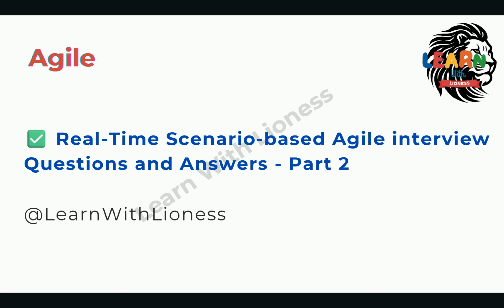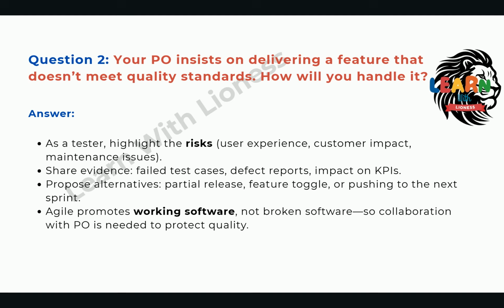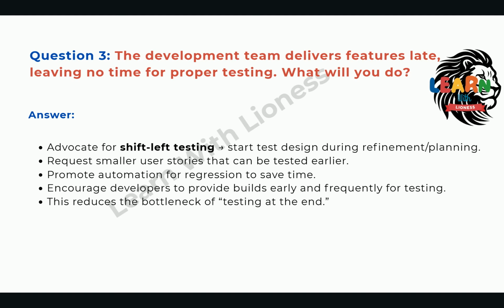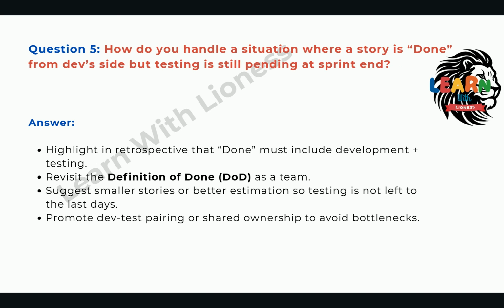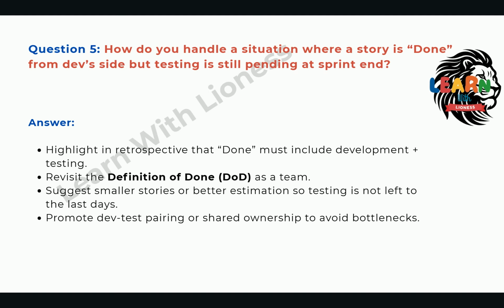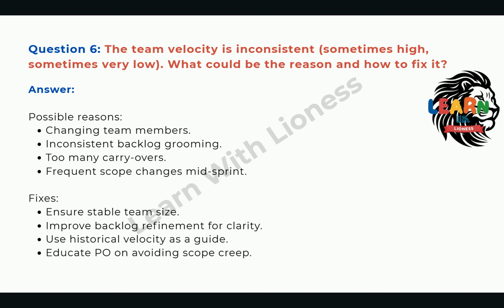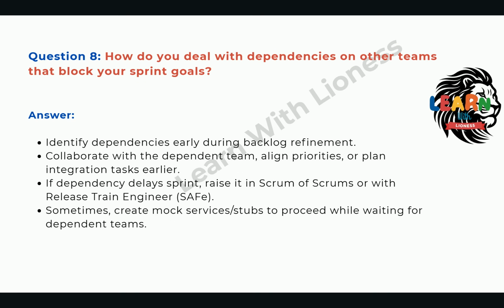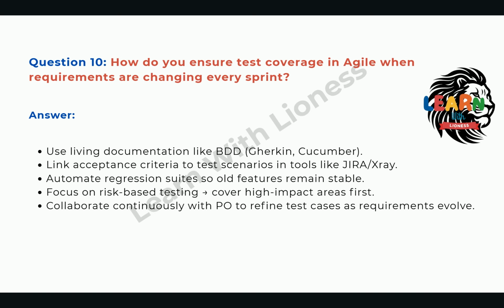⚡ Real-Time Agile Interview Q&A | Scenario-Based Questions & Answers | Part 2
Welcome to Part 2 of our Real-Time Scenario-Based Agile Interview Questions and Answers series! 🚀

In this video, you’ll explore:
✅ Commonly asked Agile methodology interview scenarios
✅ Real-world examples of Scrum, Sprint planning, and daily stand-ups
✅ How to handle Agile challenges in project delivery
✅ Tips to answer with confidence and clarity during interviews
✅ Insights for both freshers and experienced professionals preparing for Agile/QA roles

This session will boost your Agile knowledge and help you confidently tackle interview questions with practical insights.

👉 Check out Part 1 for foundational concepts.